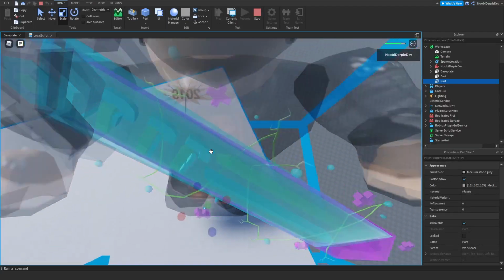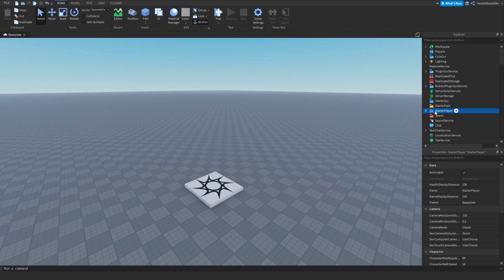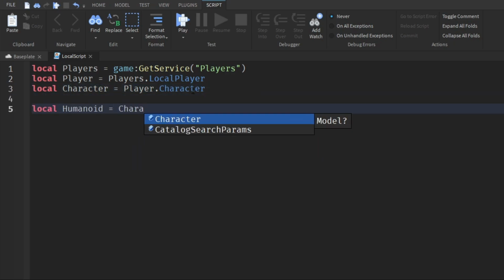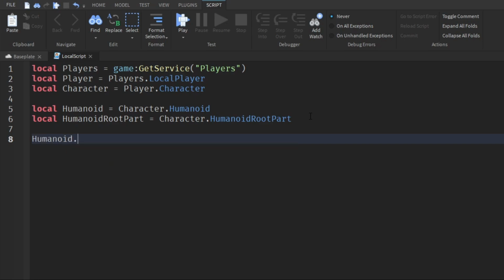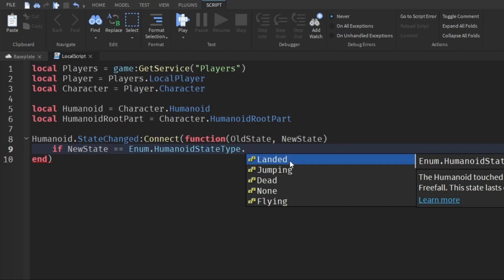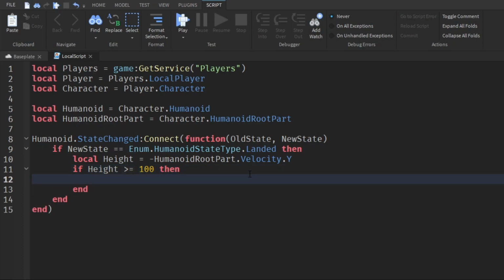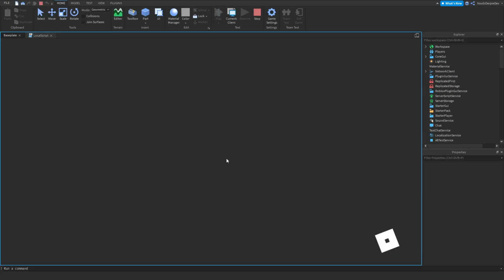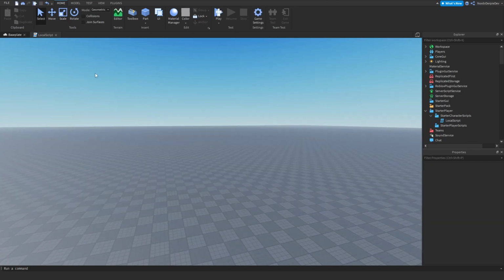ROBLOX STUDIO | How to make Fall Damage [Customizable]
📷 In this video I'll be making Fall Damage [Customizable]